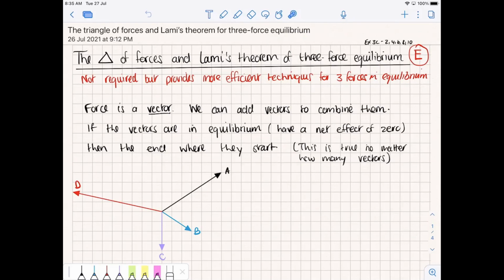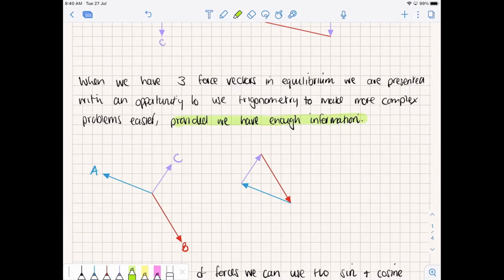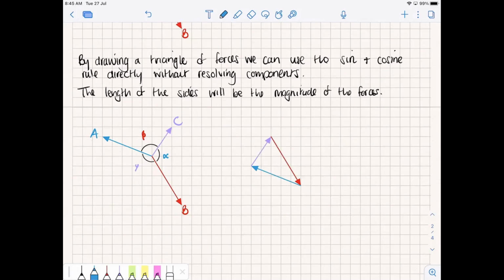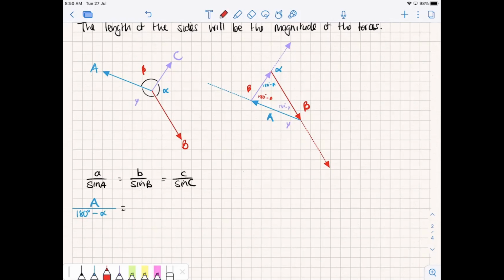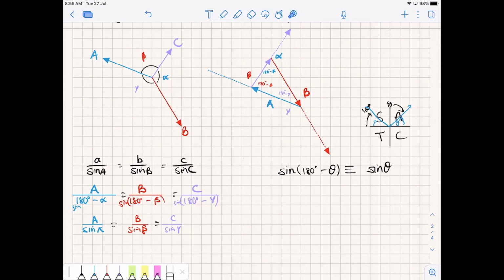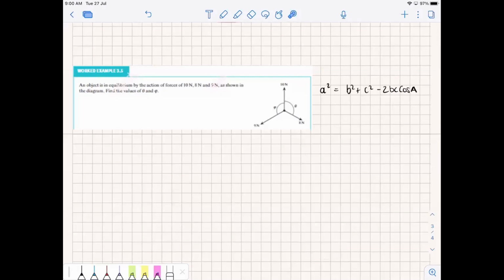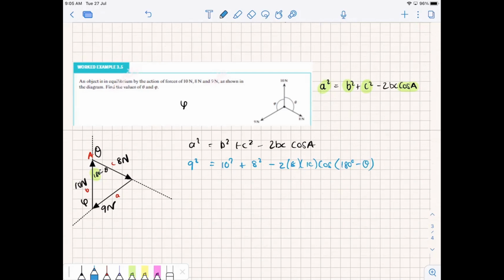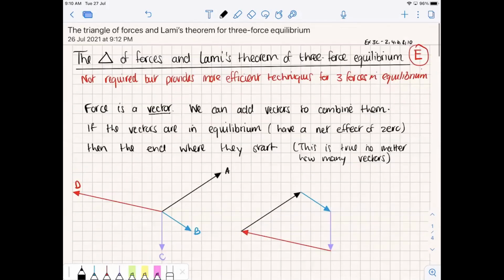Lami's Theorem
A look at Lami's theorem and how it is used to solve 3 forces in equilibrium problems more efficiently.